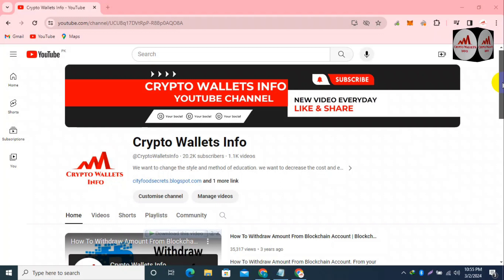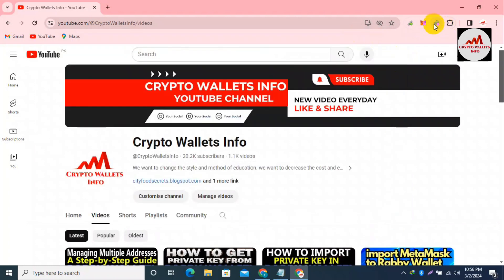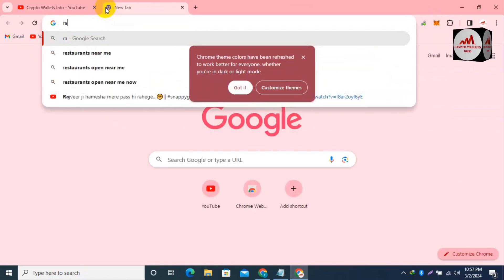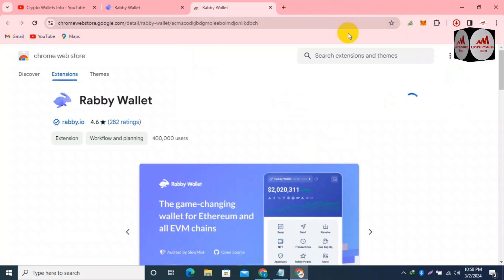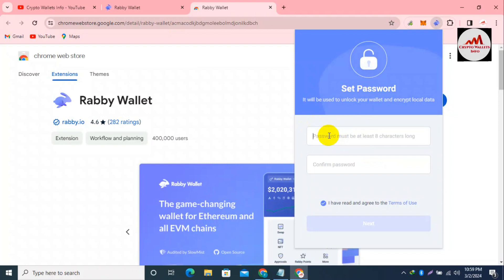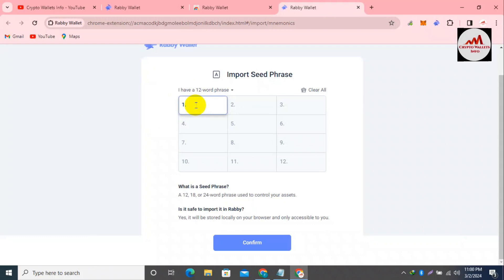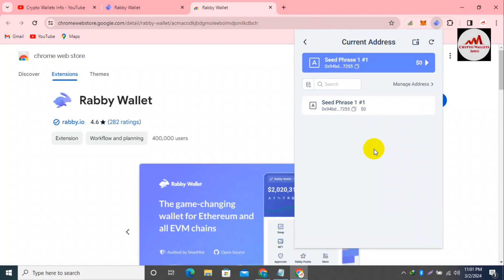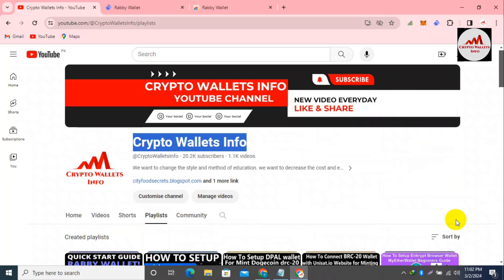How To Recover Password of Rabby Wallet | Crypto Wallets Info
How To Recover Password of Rabby Wallet | Crypto Wallets Info. The game-changing wallet for Ethereum and all EVM chains. eFi has evolved into a multi-chain ecosystem and almost every DeFi user is using multiple chains at the same time. Traditional MetaMask-like extension wallets are designed with single-chain scenario initially, making it hard to bring truly user-friendly multi-chain experience to you.

Rabby is an open source crypto wallet in your browser for Ethereum.

1. Designed for DeFi users with a smooth multi-chain experience.
2. Protect your assets with pre-transaction potential risk scanning.
3. Show you upcoming balance change before you sign a transaction.